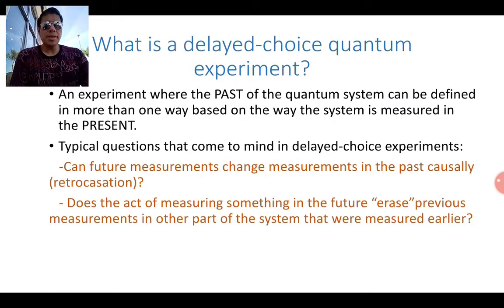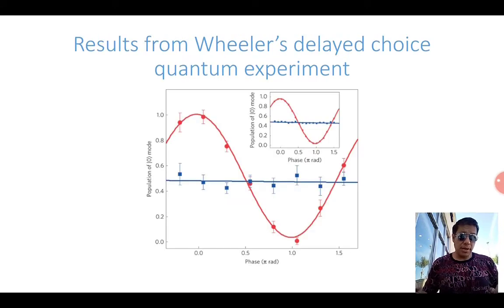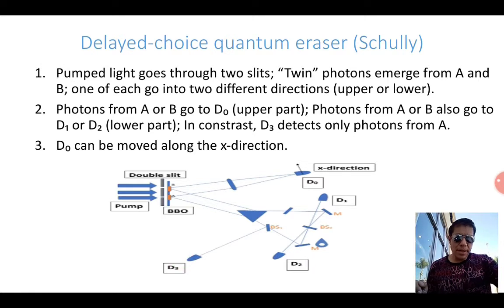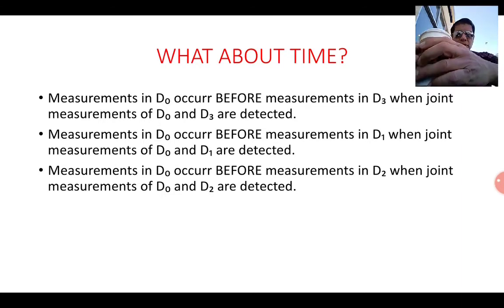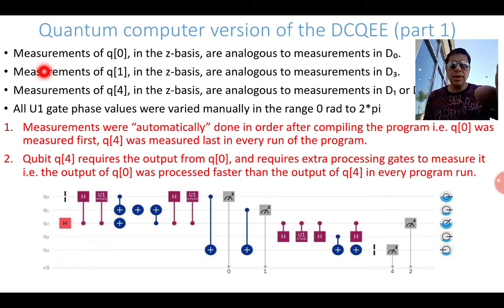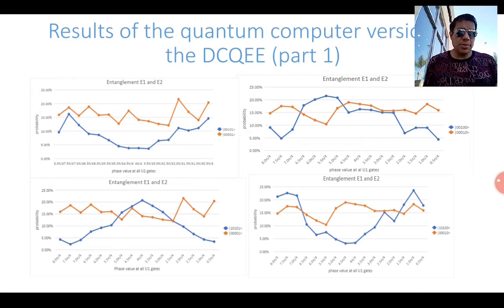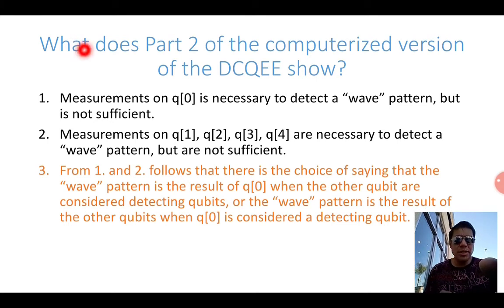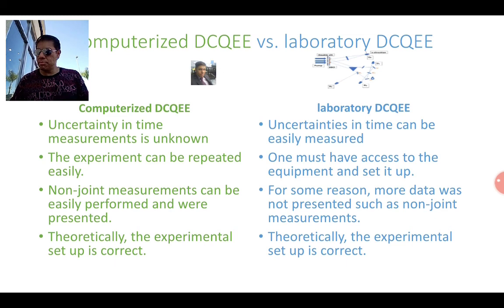A delayed-choice quantum eraser experiment with an IBM quantum computer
Using an IBM quantum computer, the analogous version of the Delayed-choice quantum eraser experiment is presented. Starting with wheeler's delayed-choice experiment and Schully's delayed-choice quantum eraser experiment, the video builds up the background to be able to notice the analogy between the laboratory version and the computerized version. It is shown that it is not necessary to refer to advocate for retrocausation in order to explain the apparent "erasure" of information that occurs in the patterns of data obtained.